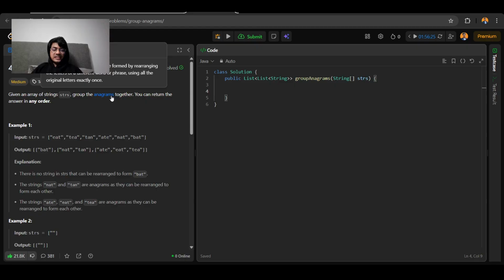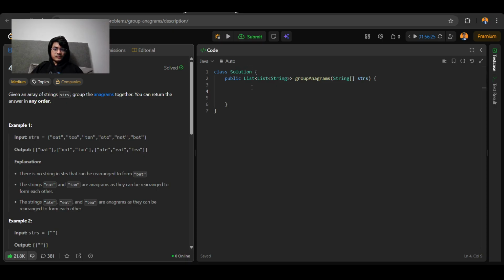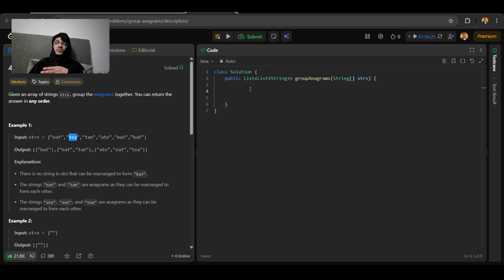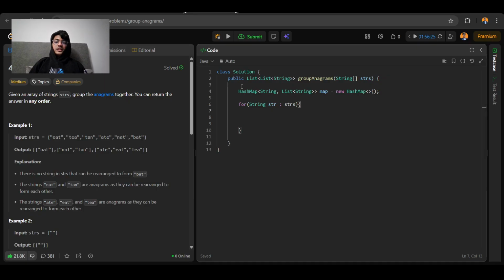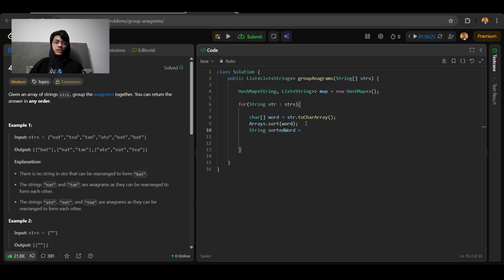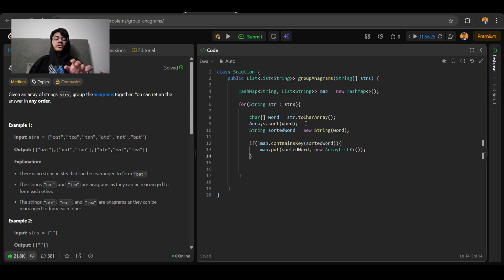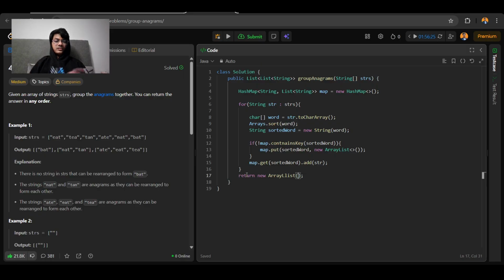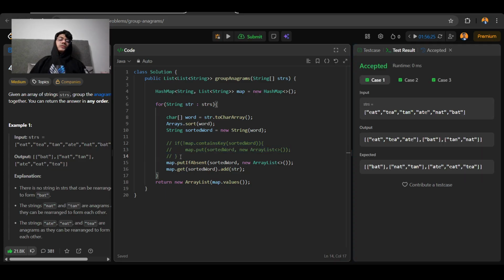Leetcode 49 Group Anagram in Java